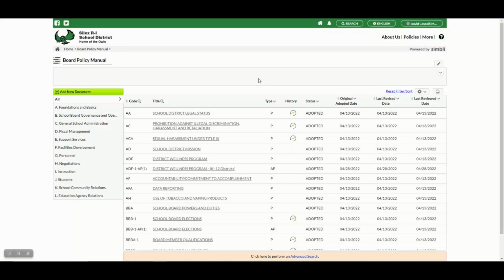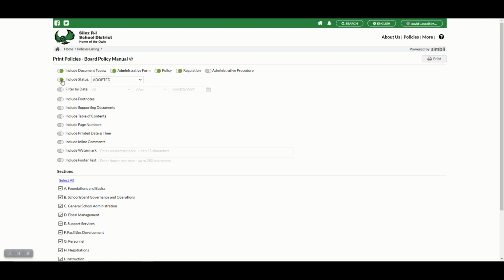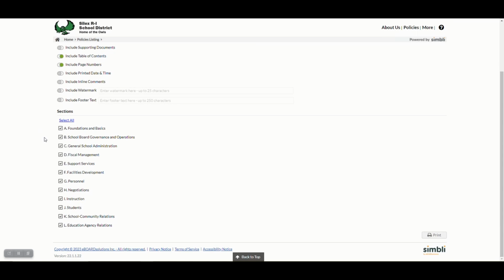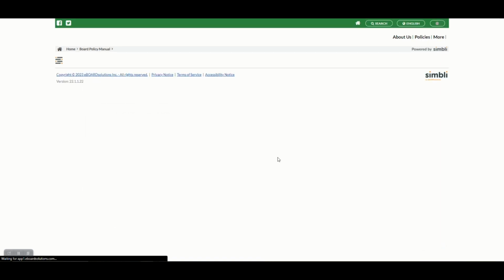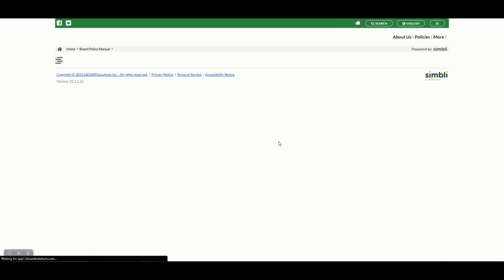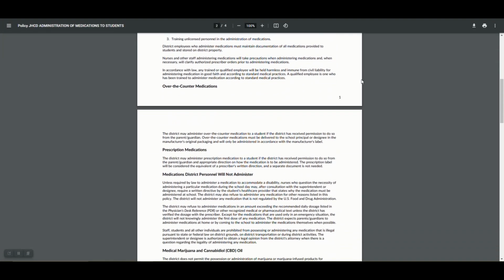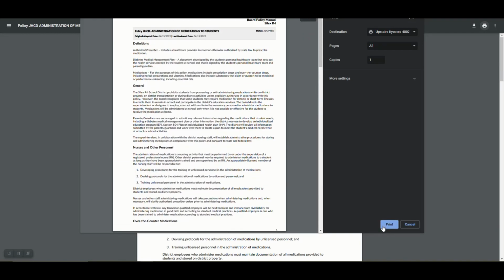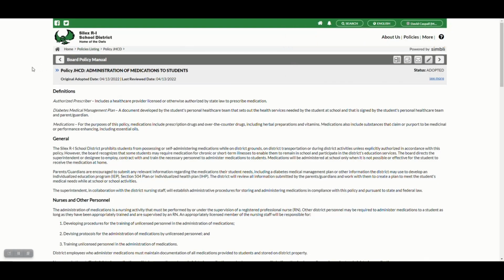How to Print